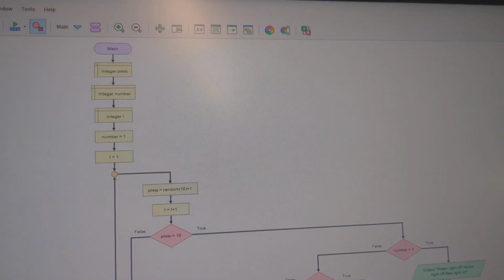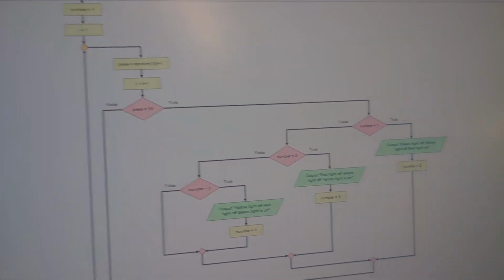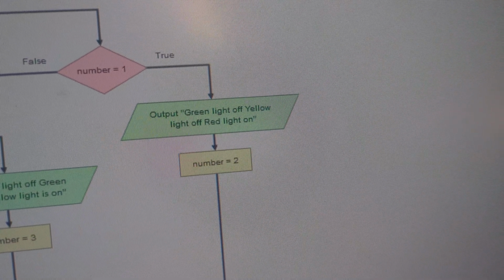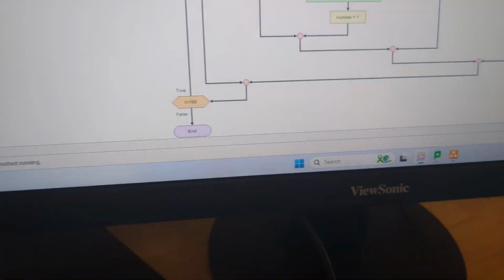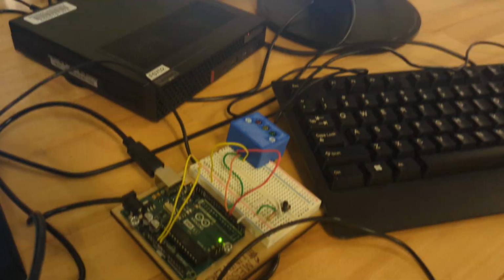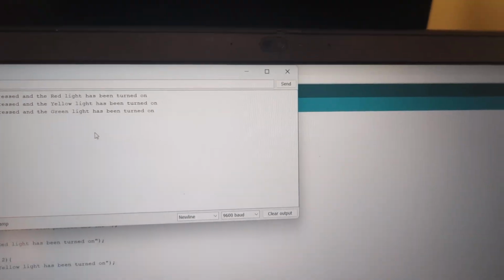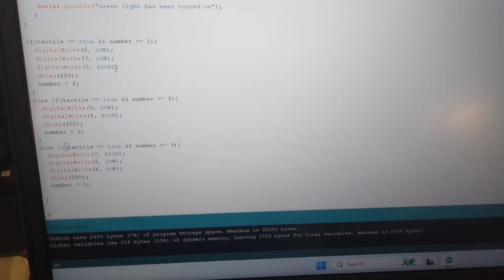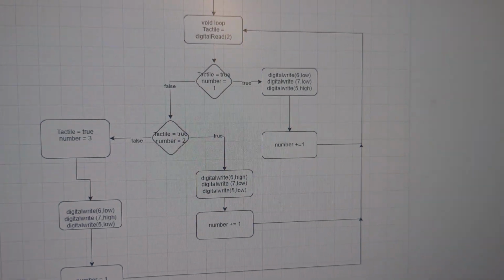Arduino Project 16